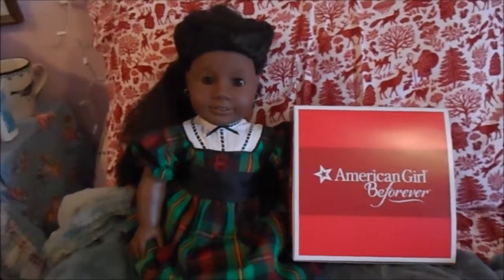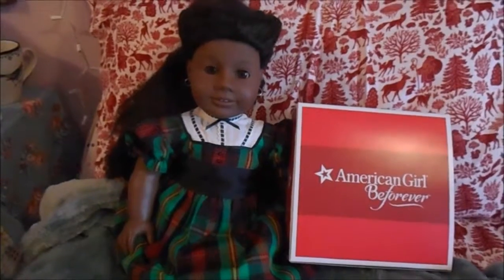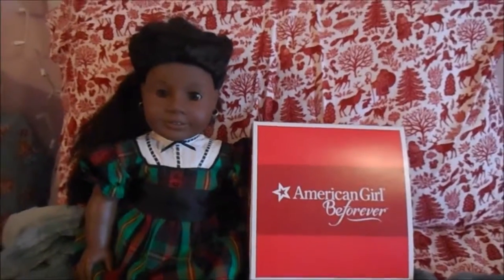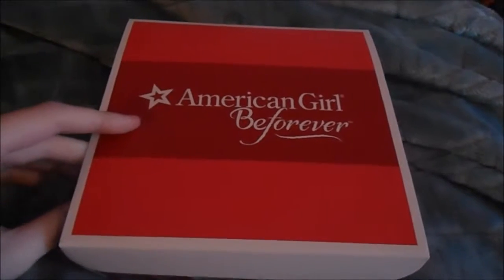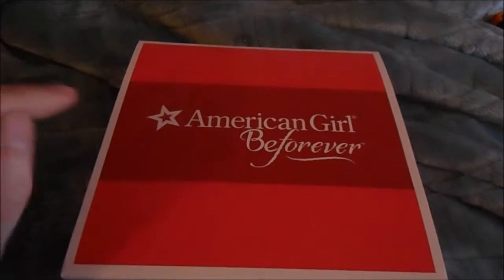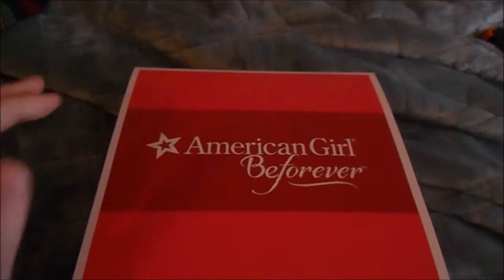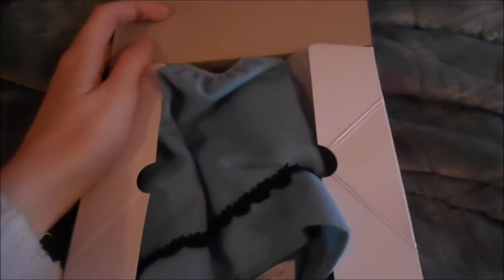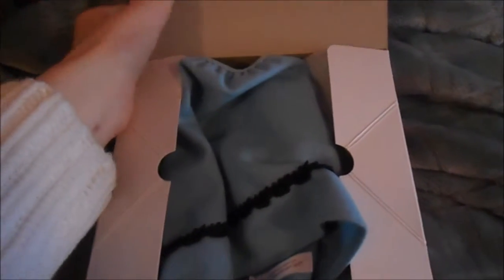Addy's Beforever School Skirt Set ||AG Opening + Review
Hullo friends! The rest of the April vlogs are coming soon, and the May vlogs will follow shortly after that. Today is a video I recorded back in January, I hope you don't mind. It's been awhile since I did an AG based video, have to keep things mixed well! =)